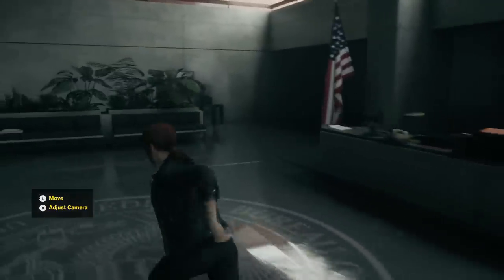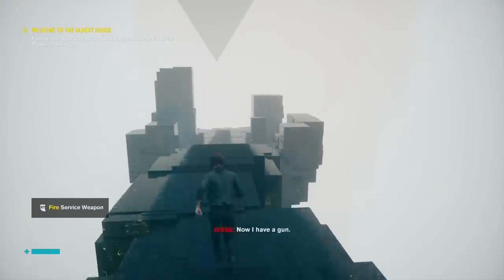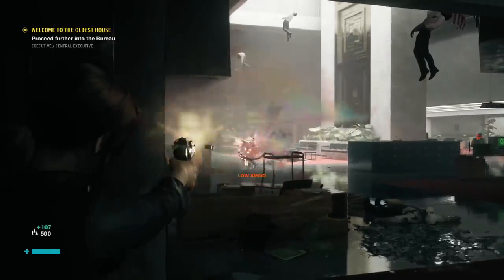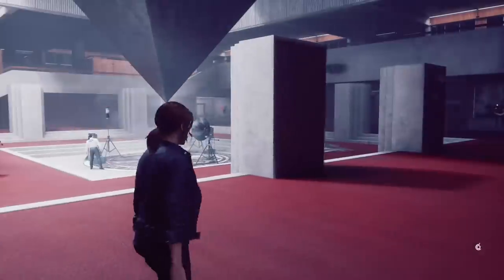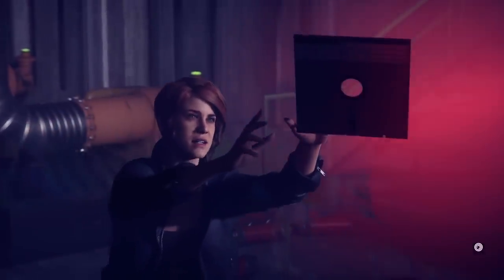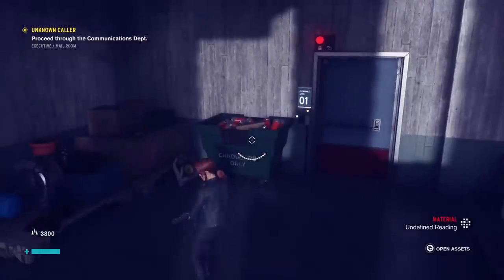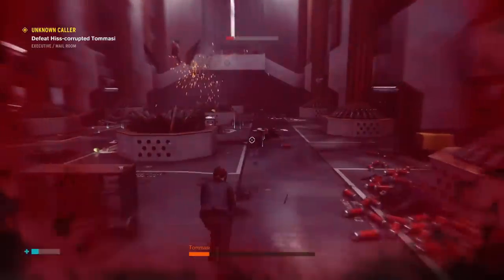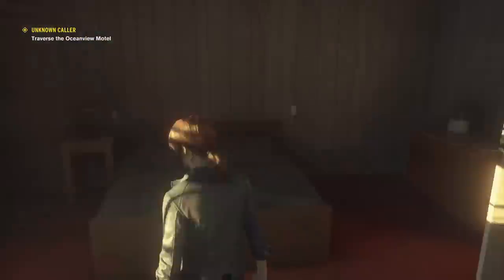I Infiltrated A SECRET GOVERNMENT AGENCY in Control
Welcome to Control! Control is a visually stunning third-person action-adventure that will keep you on the edge of your seat. Download Control Ultimate Edition on Xbox Series X/S and PS5

Control Game Overview:

A corruptive presence has invaded the Federal Bureau of Control…Only you have the power to stop it. The world is now your weapon in an epic fight to annihilate an ominous enemy through deep and unpredictable environments. Containment has failed, humanity is at stake. Will you regain control?

Winner of over 80 awards, Control is a visually stunning third-person action-adventure that will keep you on the edge of your seat. Blending open-ended environments with the signature world-building and storytelling of renowned developer, Remedy Entertainment, Control presents an expansive and intensely gratifying gameplay experience.

Control Ultimate Edition Information:

Control Ultimate Edition contains the main game and all previously released Expansions ("The Foundation" and "AWE") in one great value package. Winner of over 80 awards, Control is a visually stunning third-person action-adventure that will keep you on the edge of your seat.